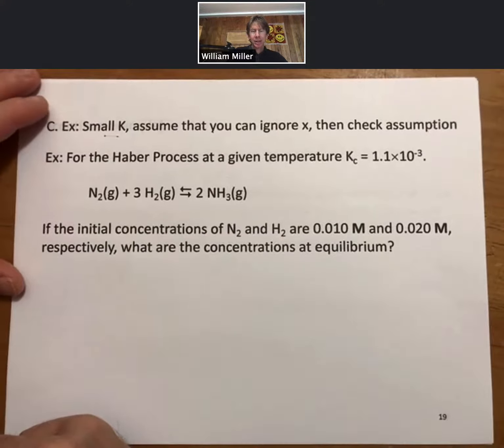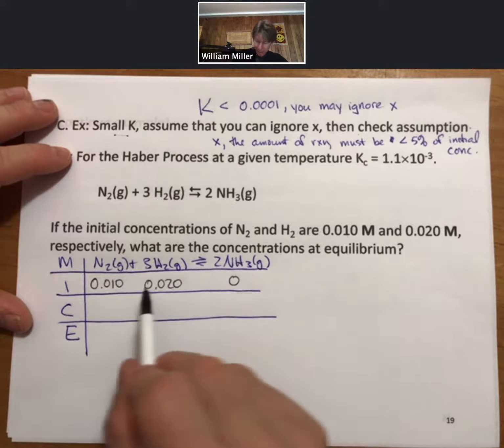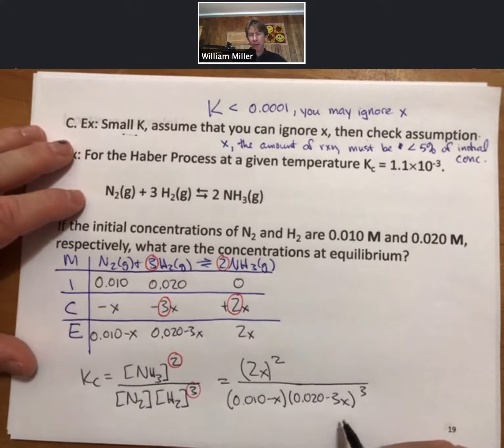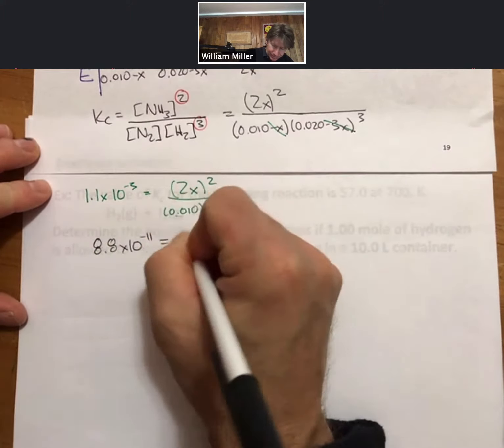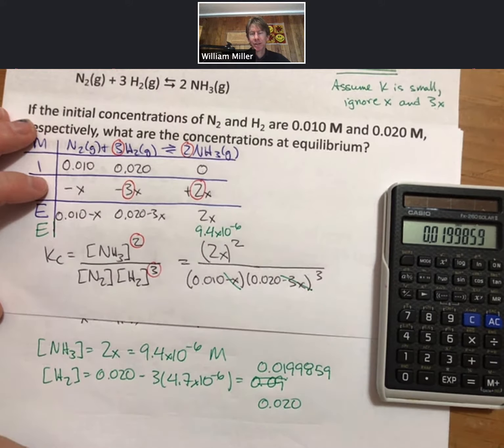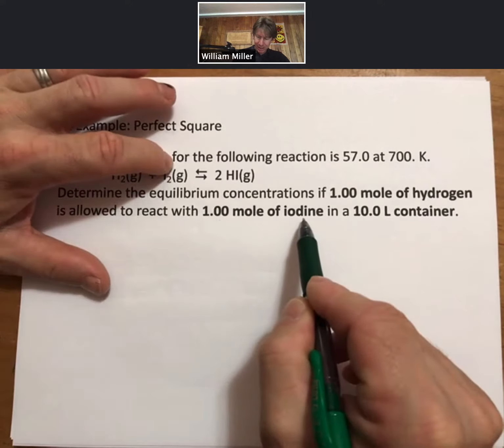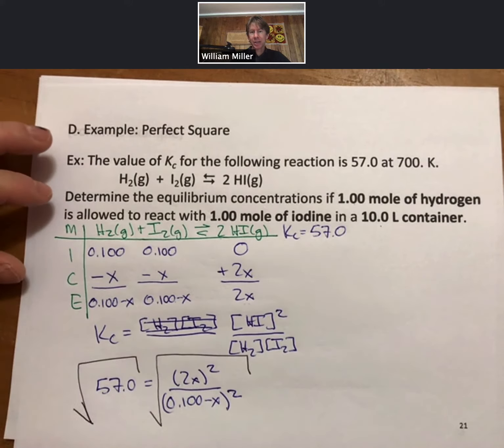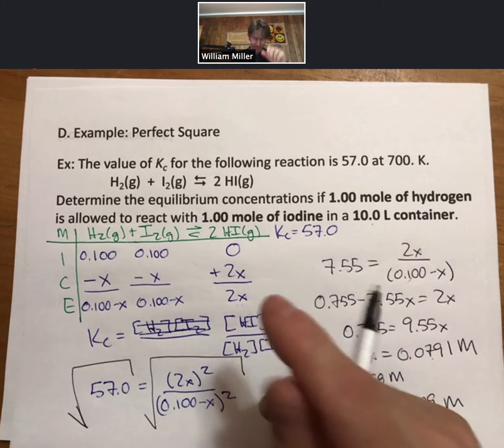EQUIL p19 22 More ICE Examples